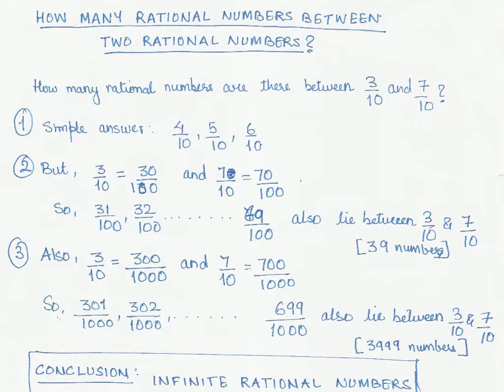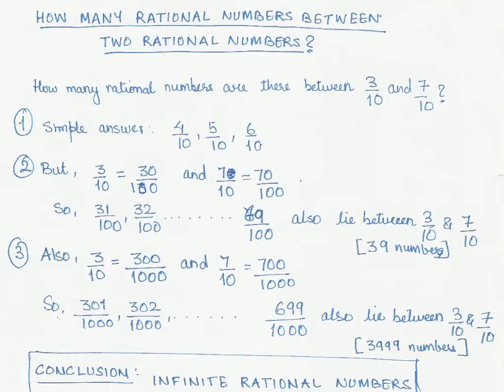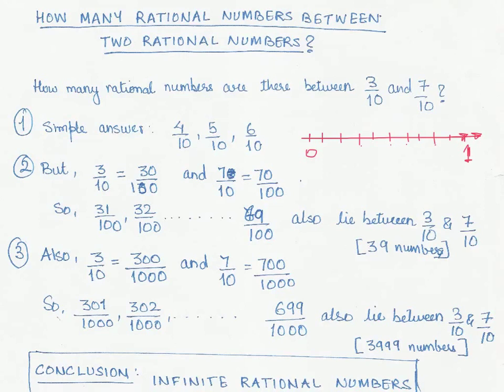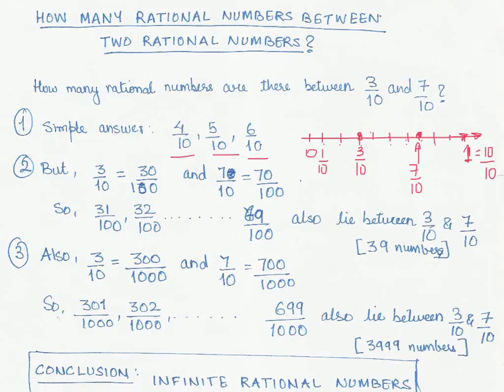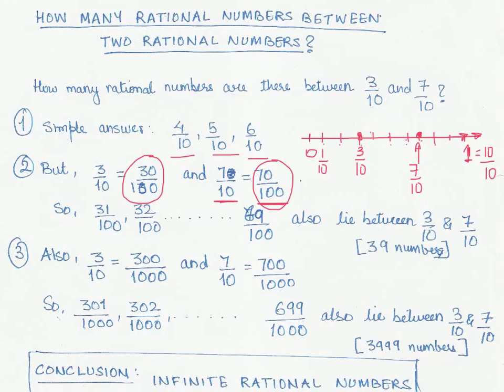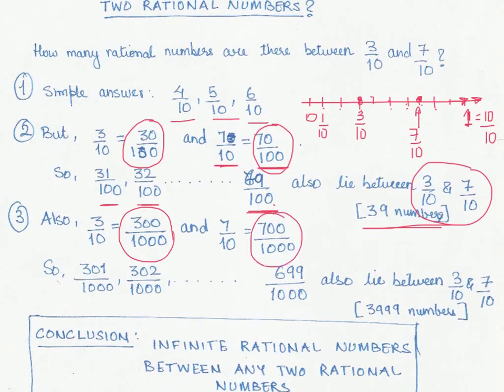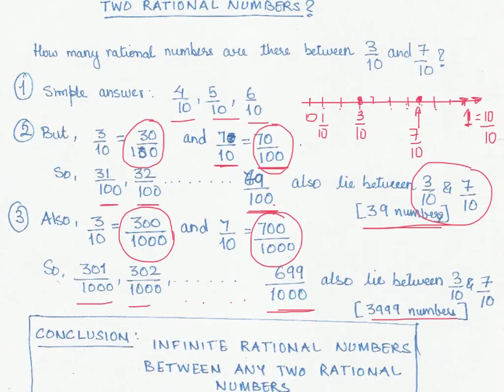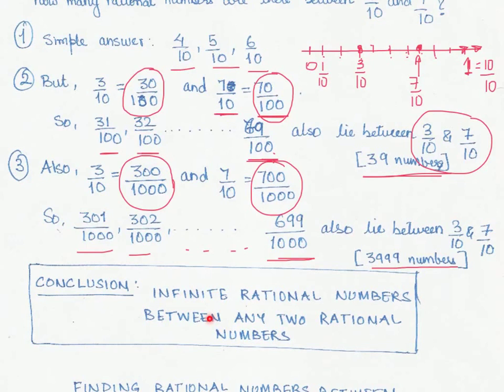14 How Many Rational Numbers Between Any two Rational Numbers